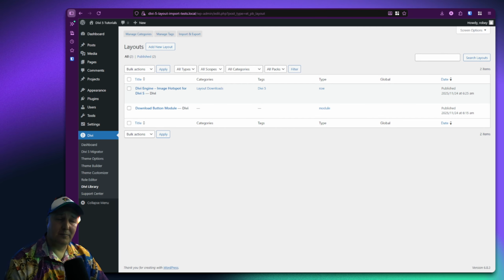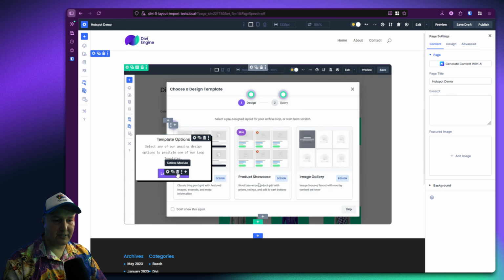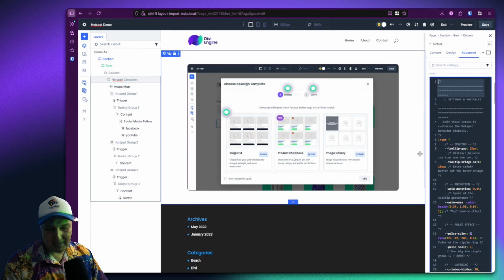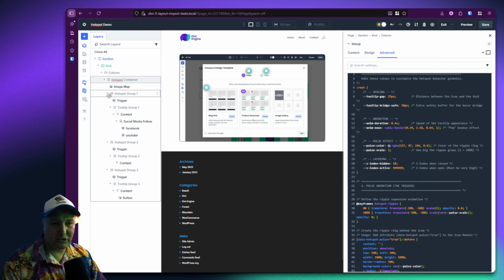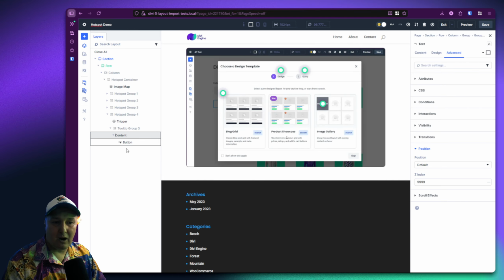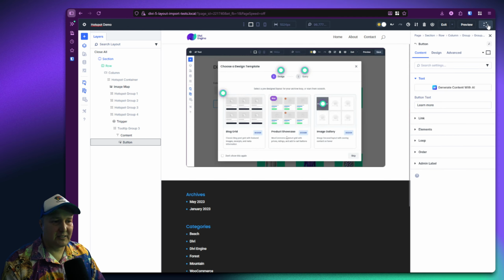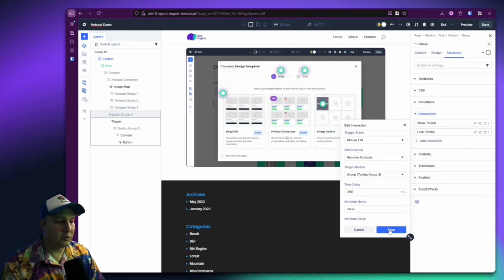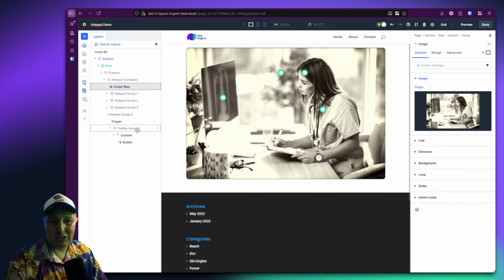Divi 5 Image Hotspots Tutorial (No Plugins Required)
🚀 Create stunning interactive image hotspots using nothing but Divi 5's powerful new features—no plugins required! This layout pack is completely free and showcases custom attributes, interactions, and nested modules.

In this tutorial, I'll walk you through our Divi 5 Image Hotspot Layout Pack, showing you how to customize positions, change animations, and troubleshoot common beta issues. You'll learn how to use custom attributes for animation control, position tooltips in four different directions, and leverage Divi 5's interaction system for smooth hover effects.

▶ Importing the free Divi 5 image hotspot layout
▶ Positioning hotspots using percentage-based coordinates
▶ Customizing animations (fade, grow, slide)
▶ Changing tooltip directions (top, bottom, left, right)
▶ Adjusting colors and styling the pulse effect
▶ Troubleshooting interaction target groups (Divi 5 beta quirks)
▶ Responsive design considerations for mobile
▶ Swapping images while maintaining hotspot positions

🔗 Relevant Links

📌 Timestamps

0:00 Introduction to Divi 5 Image Hotspots
0:22 Black Friday Sale Announcement
0:37 Starting in the Backend
0:44 Importing the Layout
0:59 Divi 5 Beta Bug Note
1:51 Adding Layout to Page
2:04 Button Styling Preview
2:24 Frontend Preview & Overview
3:38 General Settings Walkthrough
4:35 Three Animation Types
4:47 Four Position Options
5:11 Duplicating & Positioning Hotspots
6:22 Animation Entrance Settings
6:40 Animation Attribute Customization
7:13 Position Attribute Customization
7:35 Editing Tooltip Content
8:42 Fixing Interaction Target Bug
9:32 Responsive Design Testing
10:25 Changing Background Image
10:48 Closing & Plugin Announcement

💡 Pro Tip: This layout uses percentage-based positioning, so your hotspots will stay perfectly aligned across all screen sizes—ideal for product showcases, infographics, and interactive presentations!

👍 Enjoying Divi 5? Check out our Black Friday sale for massive savings on all Divi Engine plugins.